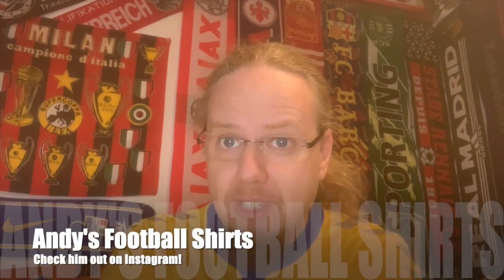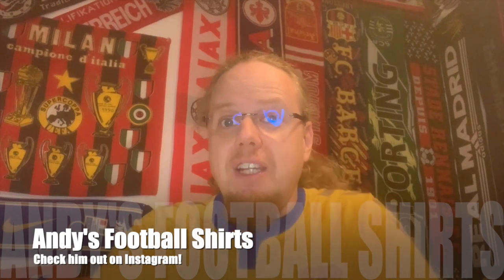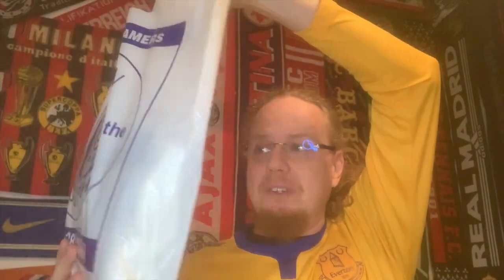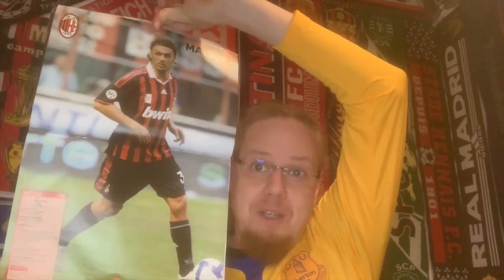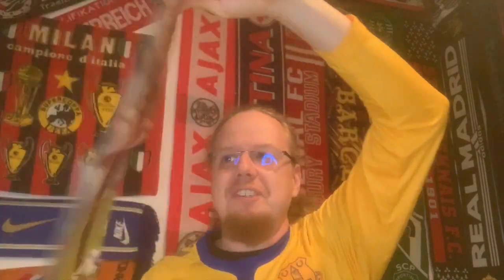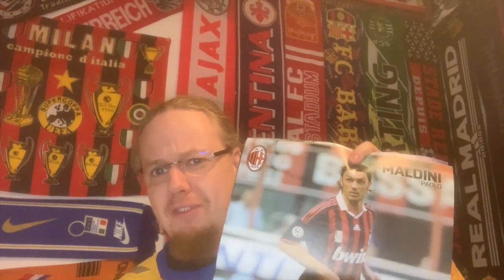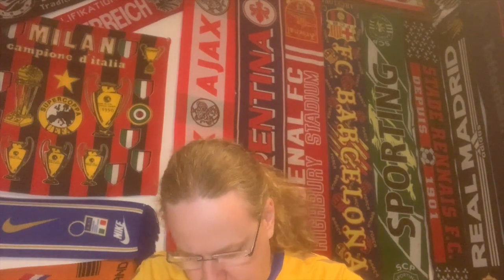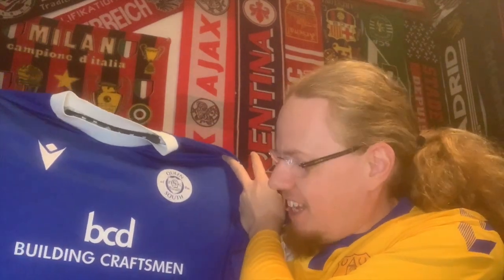A Parcel Full of Surprises!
Well, that was a pleasant surprise! A few months ago, Andy from Andy's Football Shirts (check out his Instagram account @andysfootballshirts) told me he wanted to send a few things my way. Well due to my desires for shirts from Britain, it took a bit longer, but what he sent was truly a great gesture! And I will show you the other two Premier League shirts in separate videos.